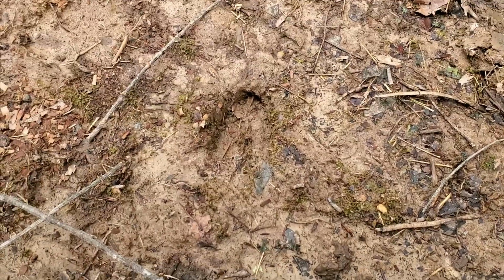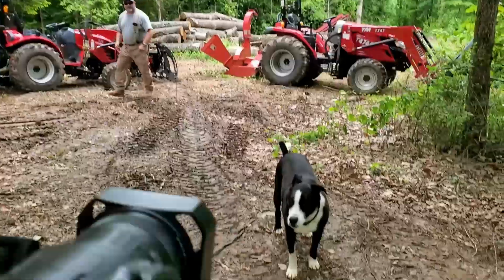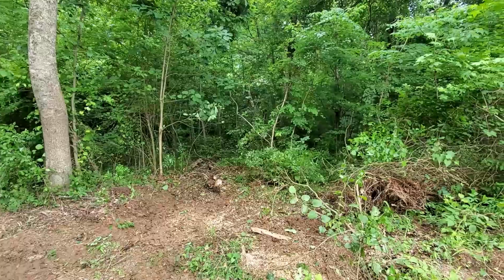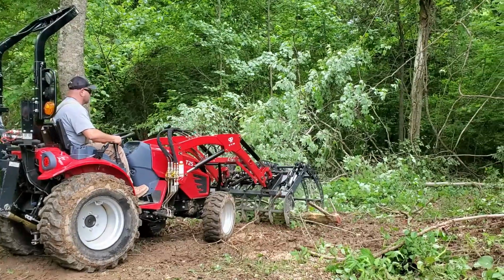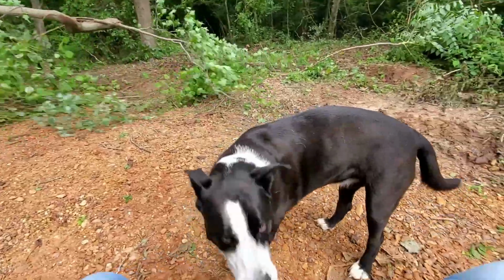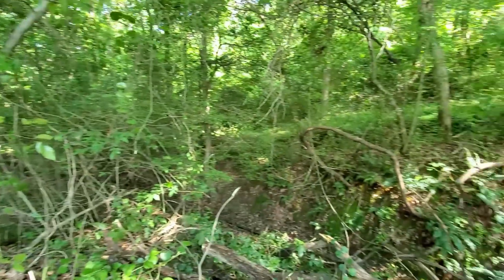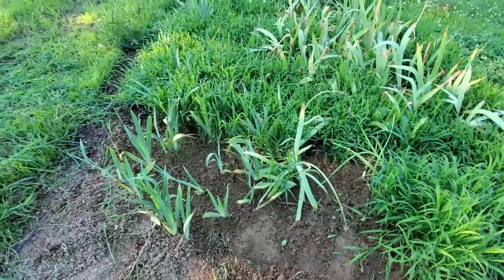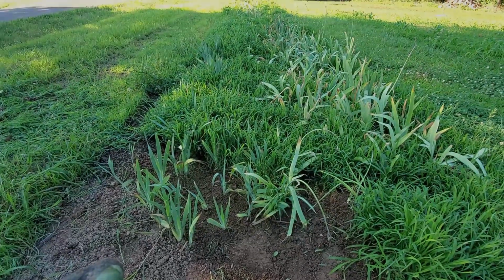The day finale came, we are starting!!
The day finely came that we are starting the Chicken area at the farm. I have been waiting so long for it. I'm excited to go forward and getting things ready to move over to the farm. Waking up there and having a cup of coffee and listen to the birds Just like camping, except making the big move to the Farm. Starting our Homestead has been something we been wanting to do for a long time. Our Dream comes true. With Hard work and patients and God grace we will get it done. I hope you like this video on our journey on building our Homestead with us. Big Plants for Garding, Green House Orchid and so on. I'm ready. Hope You Have a blessed day everyone